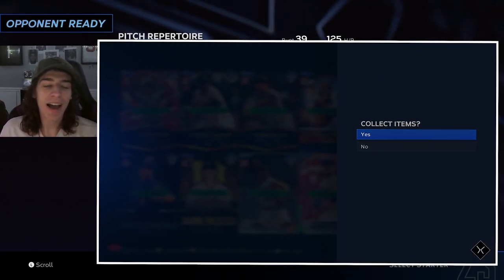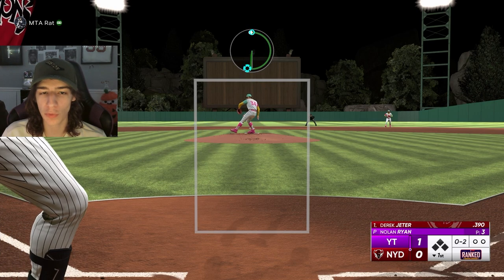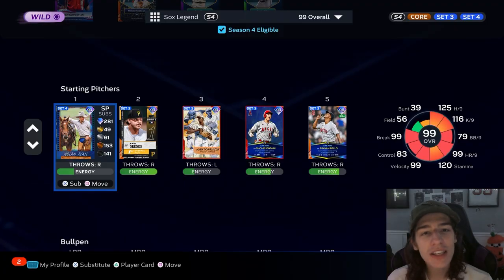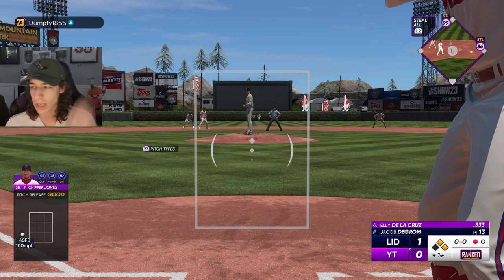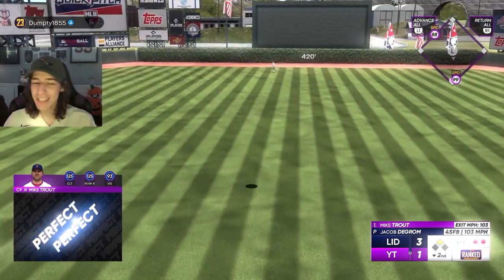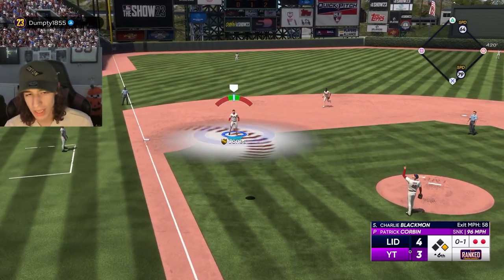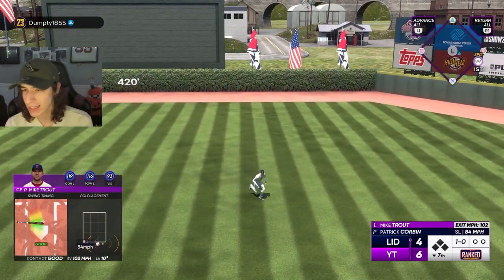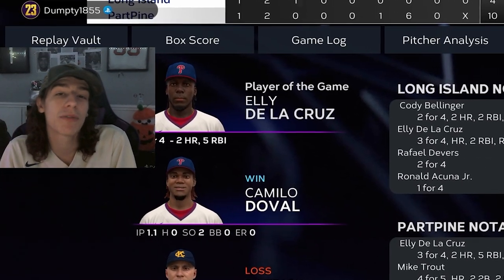How Good Is 99 Nolan Ryan?? Team Affinity COMPLETE!!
In this MLB The Show 23 Diamond Dynasty ranked seasons gameplay I use the brand new 99 Nolan Ryan and tell you guys if he worth completing or if he's just kind of bad. I play a pretty insane game in this game vs another really good player with a god squad so hopefully you enjoy the game!

Watch this video where I talk about how Team Affinity season 4 is one of the most important things to complete in MLB The Show 23 to get the best team possible and get all of the 99 overall players that you are going to want to get for your god squad in set 3. This will help you finish team affinity as fast as a possibly can so make sure you watch this video so you know how to complete it. the fastest way to complete Team affinity in MLB the show 23 so that you can get collections done and get some of the best cards in the game for free. Using this method can also make you stubs and xp so this is definitely a method that I would recommend using if you want to get the best team you can possibly get to help you win games in ranked seasons. This will now help you go 12-0 in BR but it may help you learn about mini seasons and conquest!

Watch This video where I show you guys how to complete Showdown is much more difficult this year than it has been in years past, so in this video I wanted to explain how you can win showdown every single time, no matter how skilled you are as a player. This can help you get a lot of stubs and help you finish programs quickly no matter which program has a showdown. This video should help you out a lot if you watch it all the way through! This MLB The Show 23 video will help you learn a lot about getting rich in the show quickly.

Check Out this MLB the Show 23 video where I will explain what I think is  the single best way to make stubs and XP. This method is using BALLPLAYER and road to the show to complete a secret program which will give you lots of xp and can make you get some of the best cards in the game like mike trout. Using this method is a very smart idea for everyone.

This video is inspired by Youtubers like KevinGoHD and Koogs because of there different challenge videos. It is also inspired by YourFriendKyle and Samuel Adams. This video isn't a 12-0 BR run, but at some point maybe I will do that. Hopefully I can make world series.